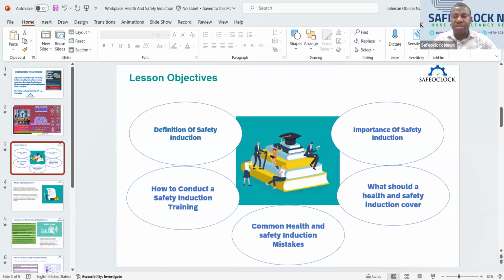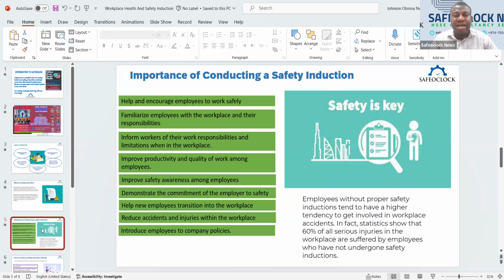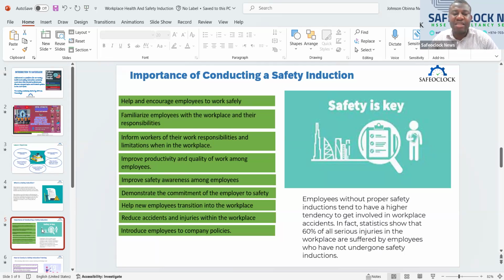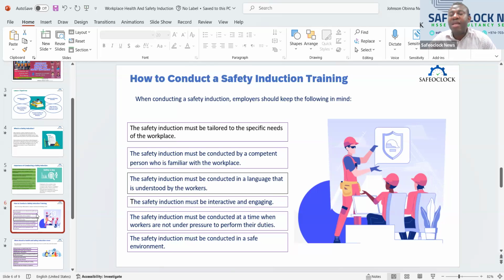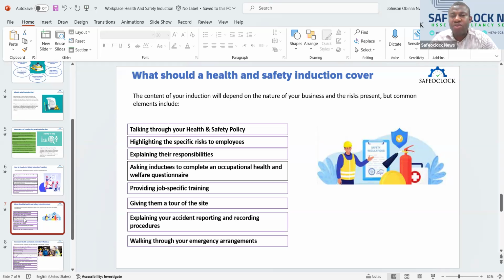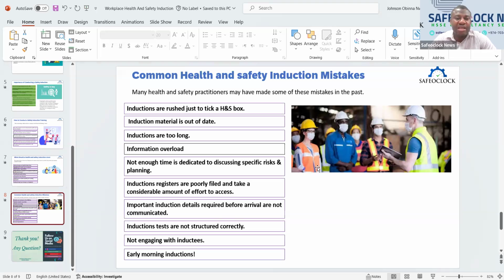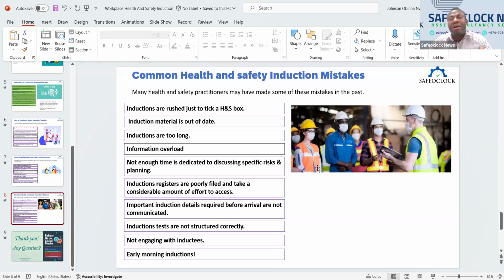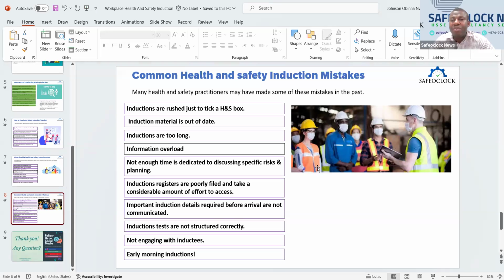Effective Health And Safety Induction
During this week's safeoclock Health and Safety Interactive Workshop, we discussed the importance of conducting health and safety induction and common mistakes that employers make when conducting inductions.